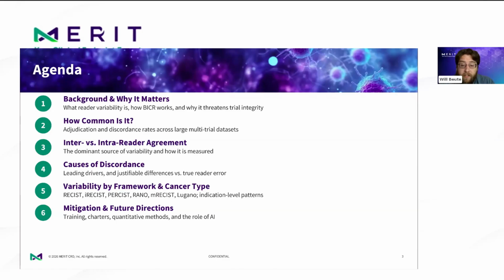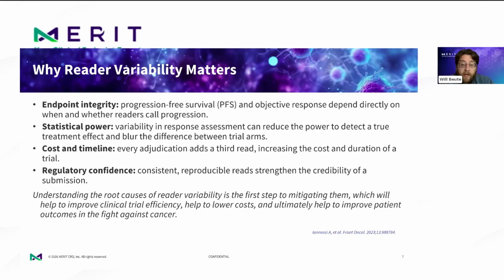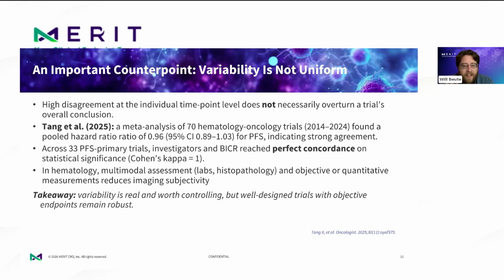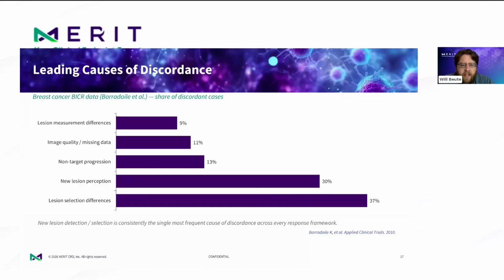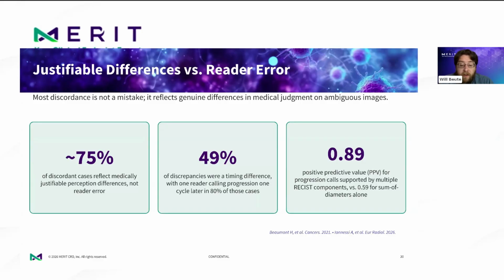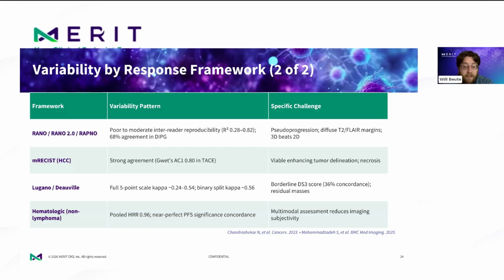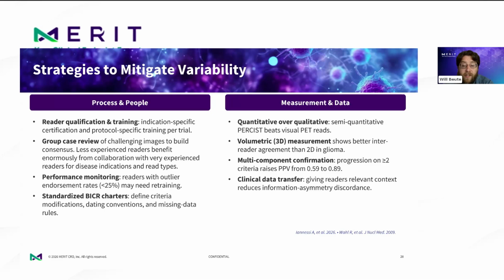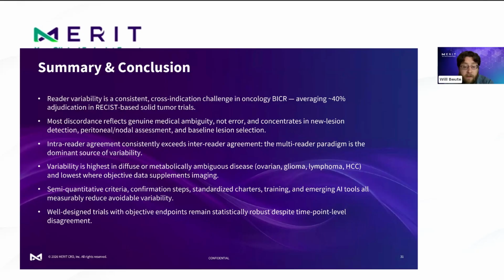MERIT Webinar: Reader Variability in Oncology Clinical Trials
In oncology clinical trials, a treatment’s fate often hinges on a single question: did the tumor shrink? Standardized frameworks like RECIST and RANO were built to answer that question consistently. Blinded Independent Central Review (BICR) adds a further safeguard, with two independent radiologists reading the same images blind to treatment assignment, and a third adjudicator stepping in when they disagree. Yet even within this carefully designed system, reader variability persists, showing up across response criteria, cancer types, and imaging modalities, and quietly shaping trial outcomes. This webinar digs into why that variability exists, what’s being done about it, and where the field may be headed next.

3 key questions answered:

1) Tackling variability head-on: How is MERIT approaching reader variability in practice? What mitigation strategies are actually being implemented today?

2) The AI question: Can artificial intelligence read oncology images in this context? And more importantly, can it help readers reach higher agreement, not just replace them?

3) A persistent problem, or a solvable one? Is reader variability an unavoidable byproduct of BICR’s structure and the inherent ambiguity of disease presentation, or could emerging technology and smarter mitigation strategies eventually close the gap?

Speaker: Will Beaute, MS
Oncology Proposal Development Specialist at MERIT
Will Beute holds a BA in Biology from Cornell and an MS in Biomedical Science from Rutgers, with 3+ years of graduate research on hematologic malignancies at Rutgers NJMS. His thesis examined Vitamin D as a differentiating agent combined with oncogene inhibitors to enhance leukemic cell death in AML and MDS. He now supports oncology clinical studies through scientific and market research, and by drafting proposals, white papers, and clinical trial imaging and endpoint protocols.

Moderator: Brea Agostino
Oncology Business Development Associate at MERIT
Brea’s background is in marketing and business development, with roots in sales. She supports oncology clinical research by identifying sponsor needs, building relationships, and connecting them with the right solutions to support their clinical trials. Her work bridges business development with the practical realities of clinical trial execution, helping ensure sponsors have the right partner in place from the start.